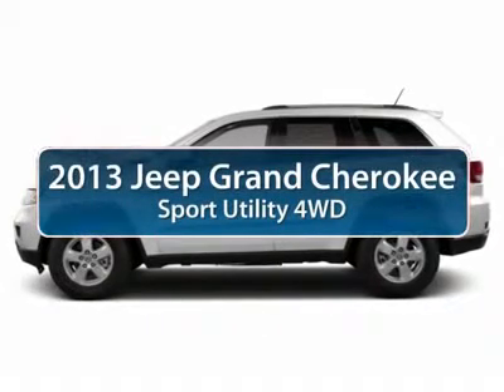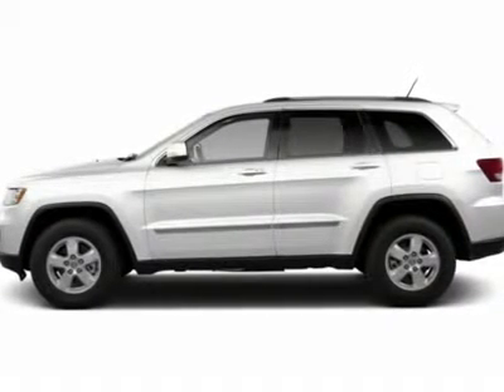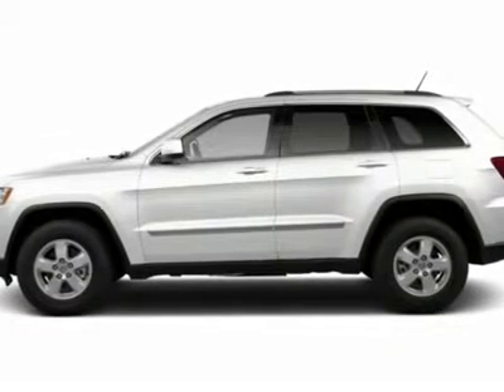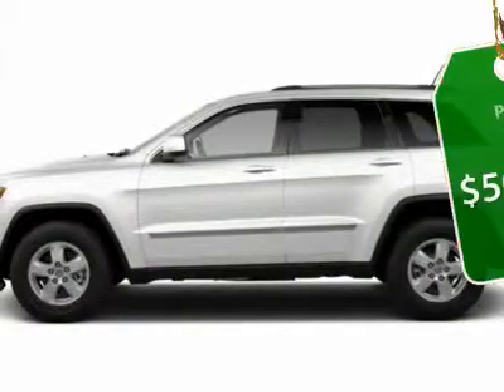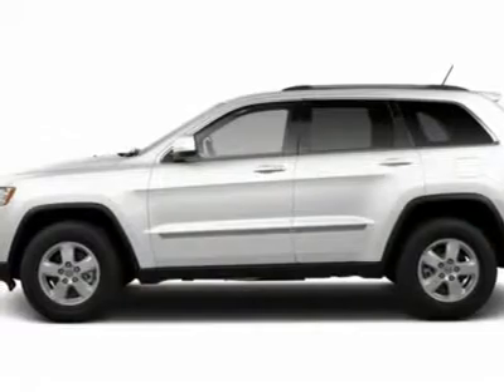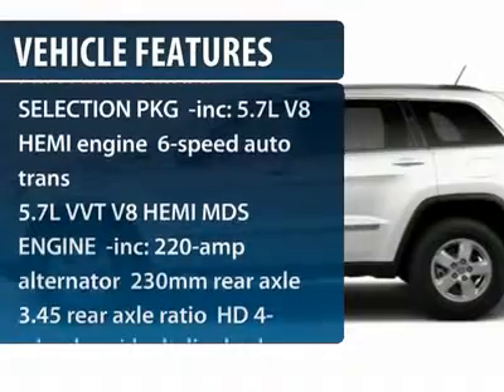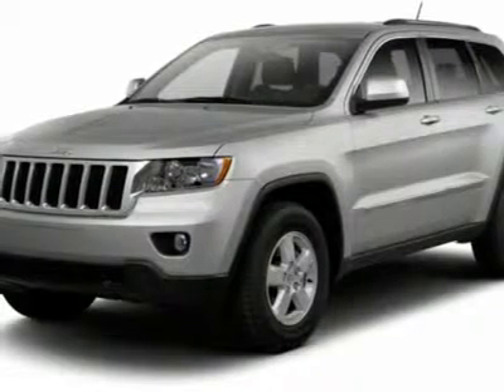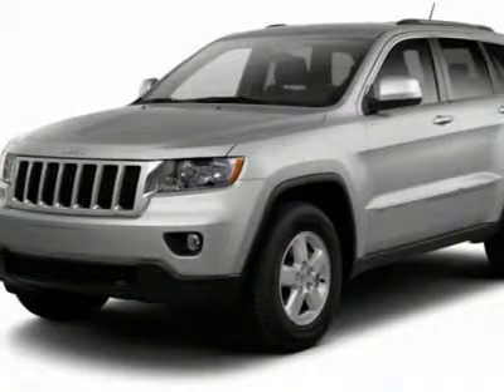2013 JEEP GRAND CHEROKEE 4X4 Jackson, MS D3047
2013 JEEP GRAND CHEROKEE 4X4  Jackson, MS
Stock# D3047

5395 I 55 N.

You'll love this 2013 Jeep Grand Cherokee 4X4 . This is a car you'll want to take home. With 0 miles, it features Automatic transmission and an exterior color of Bright White. Call us and be the first to open the car door today!